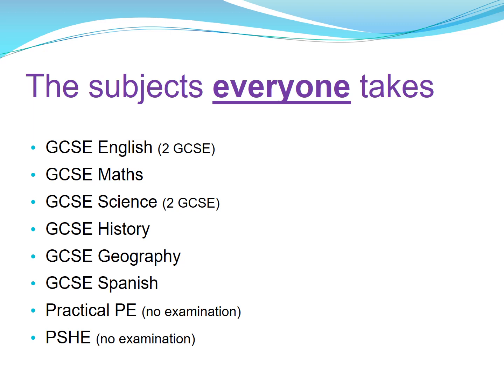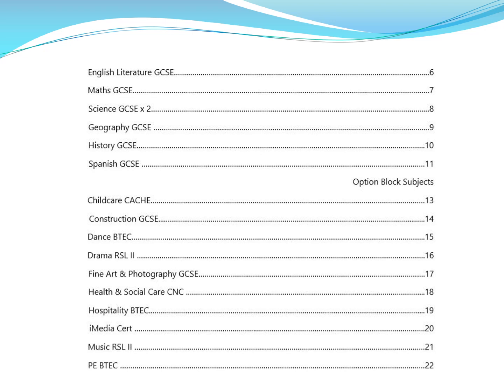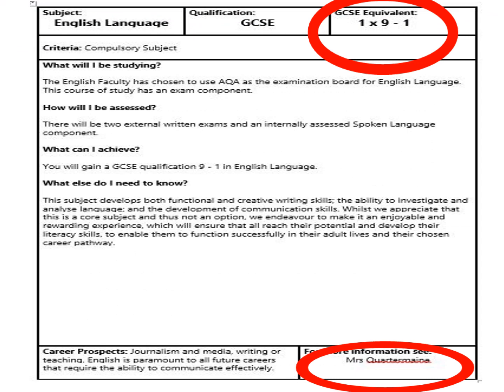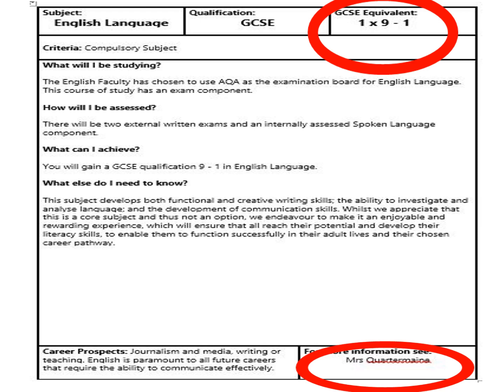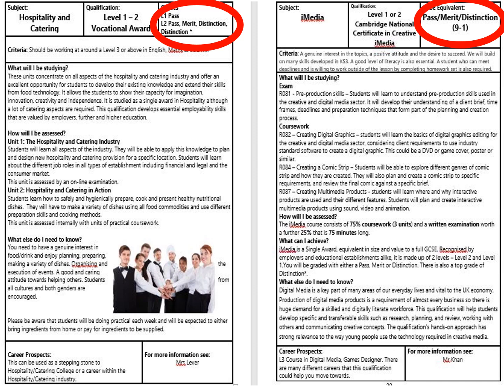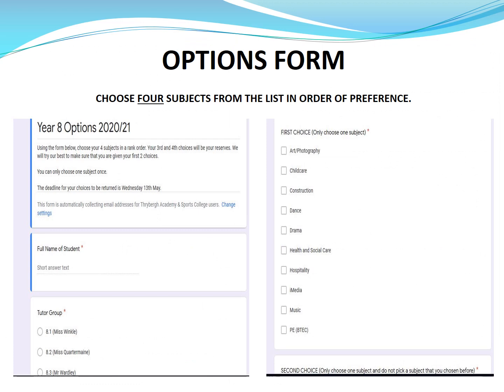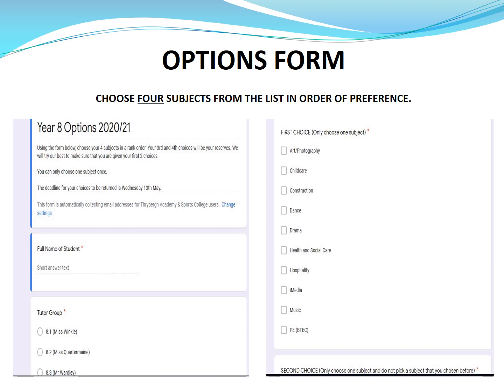Y8 Options Presentation 2020 Videodcast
Y8 - Please complete the options process in the following order.

1 - watch this Videocast
2 - read through the options booklet
3 - discuss with your family & teachers
3 - fill in the online link that will be available from Wednesday 29th April